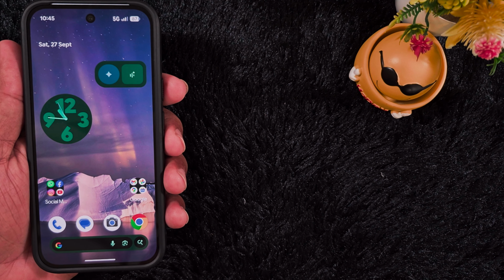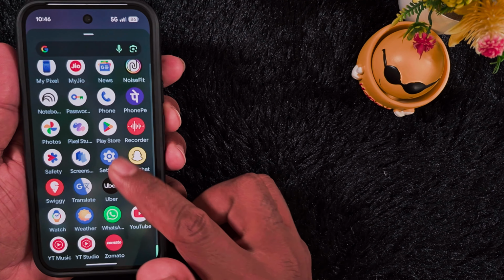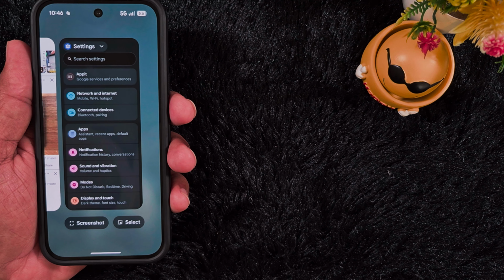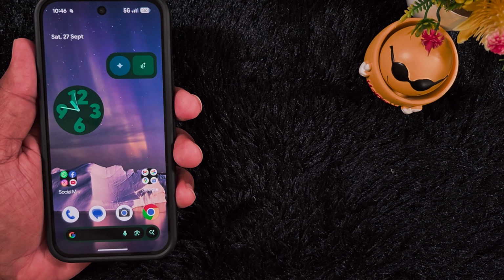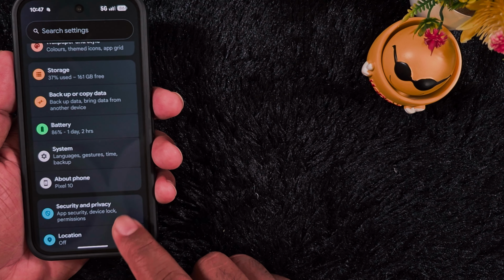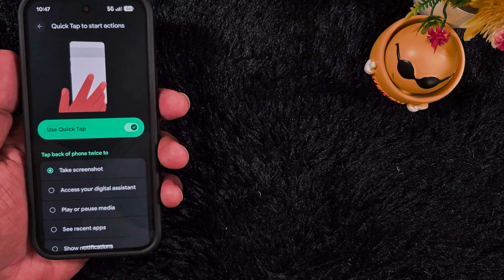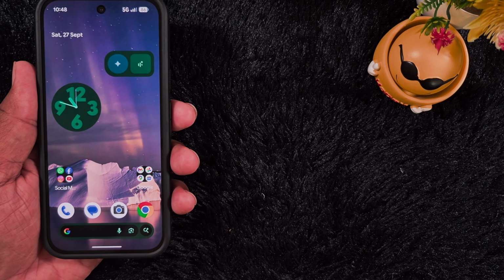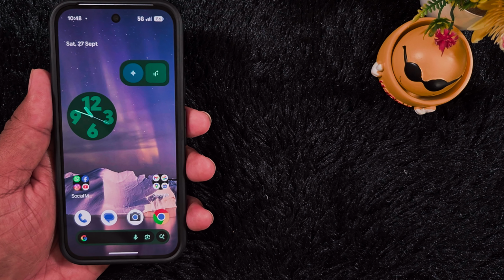How to Take a Screenshot on Android 16: 4 Methods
How to Take a Screenshot in Android 16: 4 Methods

Learn how to take a screenshot on your Android phone with these 4 easy methods! Whether you have a Samsung, Google, or any other Android device, we've got you covered. Master the art of screenshotting with this step-by-step guide! You can take screenshots on Android 16 using different methods like Recent apps, power & volume down buttons, Gemini, and quick tap gestures.